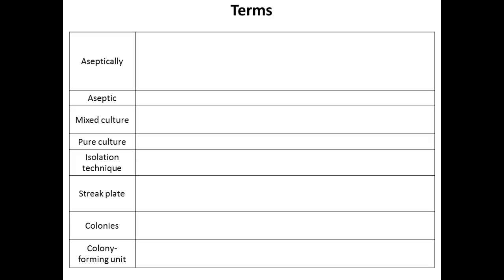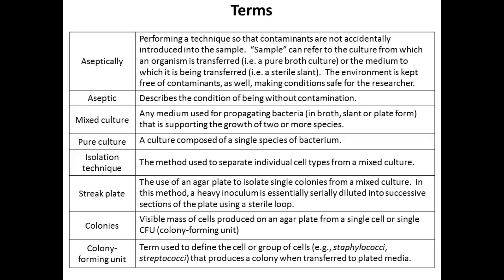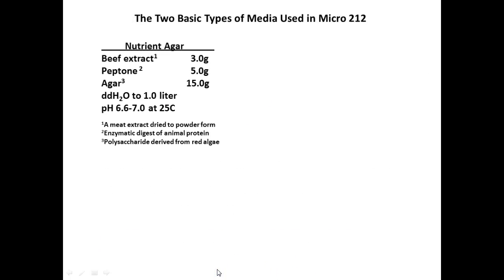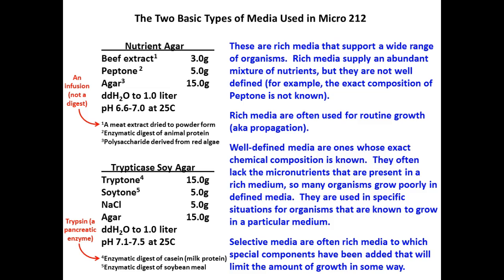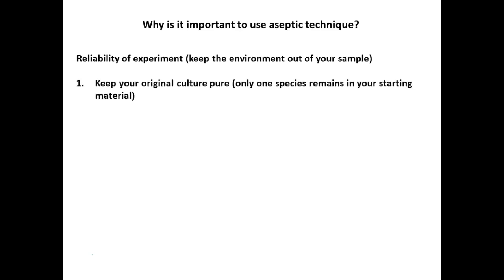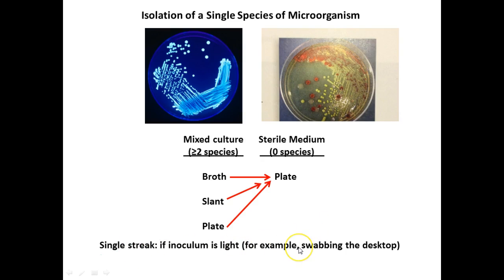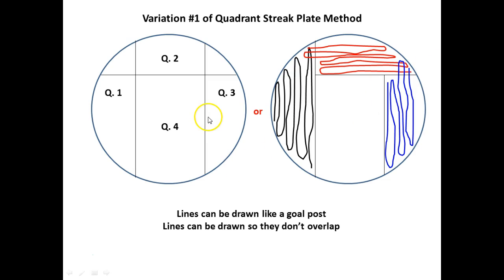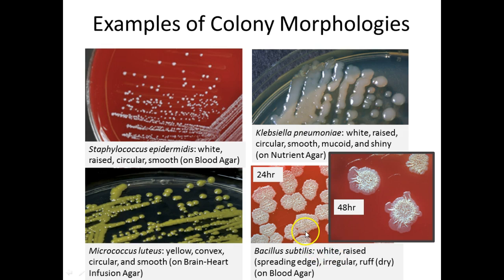lab 3 R SP16